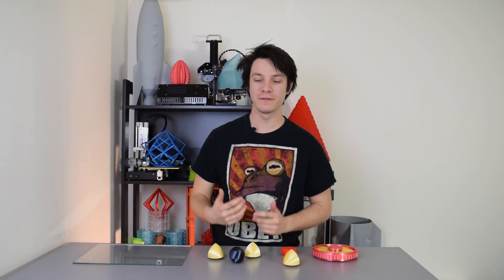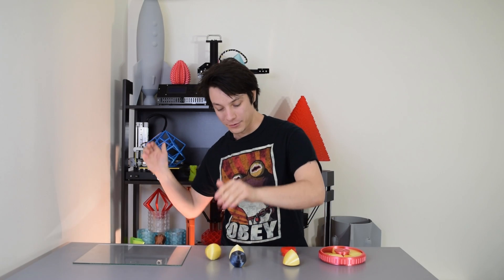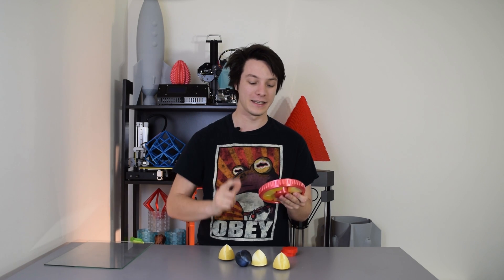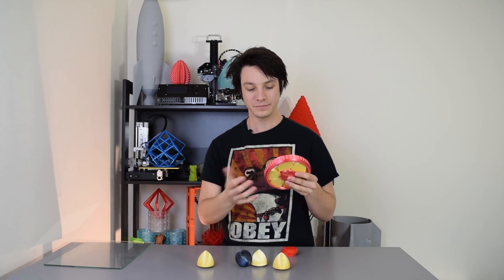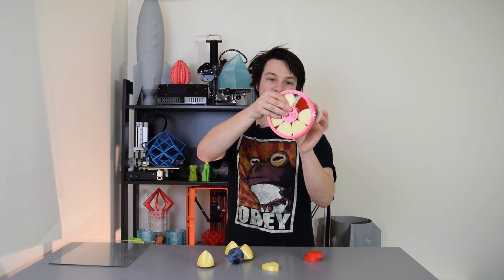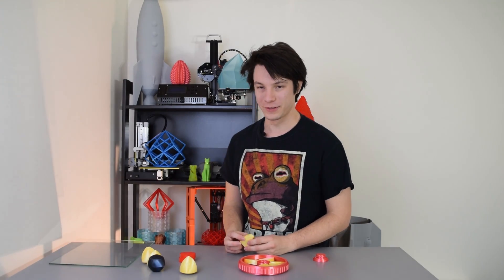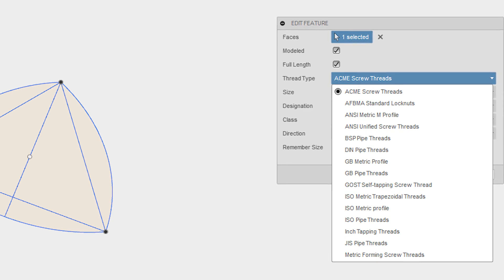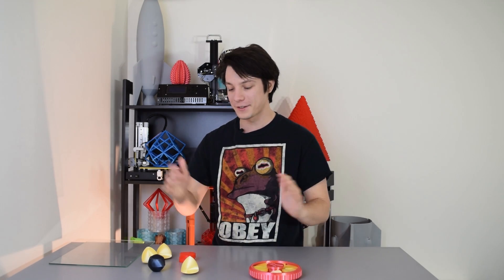Reuleaux Triangle Bearing - is it possible?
To clarify, yes the bicycle uses an axle, but it's not fixed or it'd be a VERY bumpy ride! Instead the rollers keep the ride height level. Hope that clears things up :)